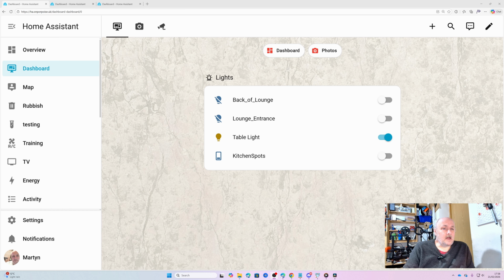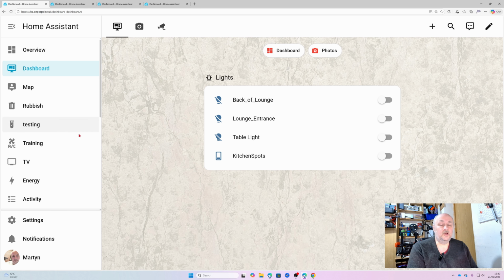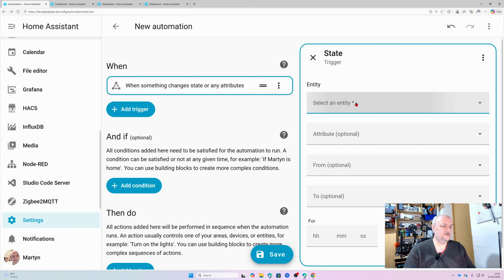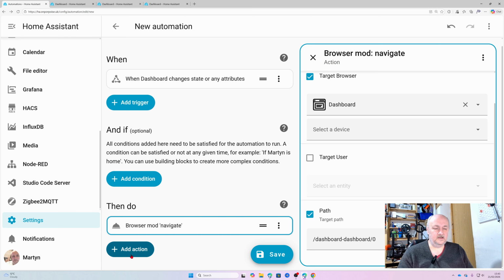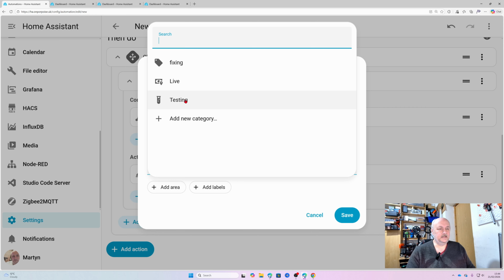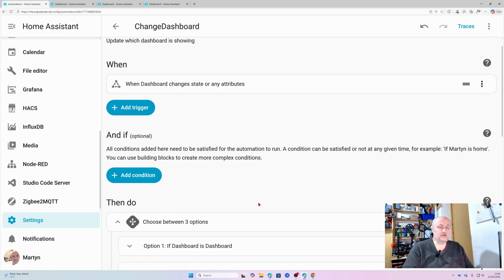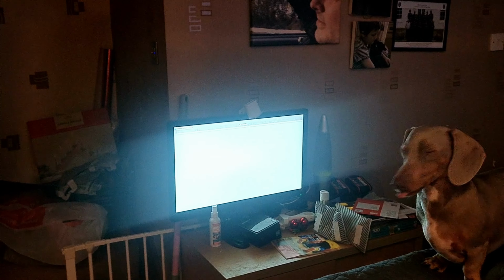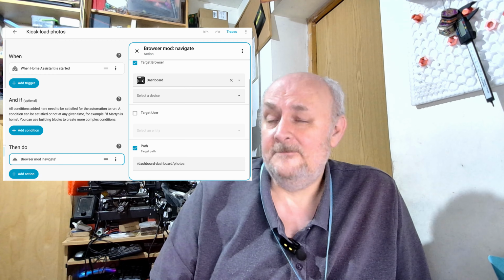Smart Dashboard Magic: Automating Dashboards, Photos & Presence Detection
Transform your wall tablet into the perfect smart display!
In this video, I pull everything together — dashboards, photos, presence detection, Browser Mod, helpers, and automations — to create a fully automated Home Assistant wall display that switches between a dashboard and a photo frame automatically.

We set up:
• A multi‑tab dashboard (Dashboard, Photos, Cameras)
• Browser Mod navigation
• A dropdown helper to control what’s shown
• Automations that switch tabs based on helper state
• Presence‑based switching between dashboard and photo frame
• A startup script to always load the correct view

Whether you're building a smart home control centre or a beautiful digital photo frame, this walkthrough shows you exactly how to automate it.

I'd tell you a chemistry joke but I know I wouldn't get a reaction.

Chapters
00:00 Intro